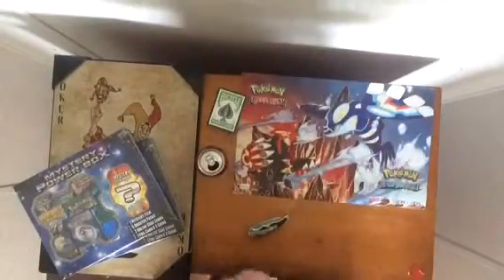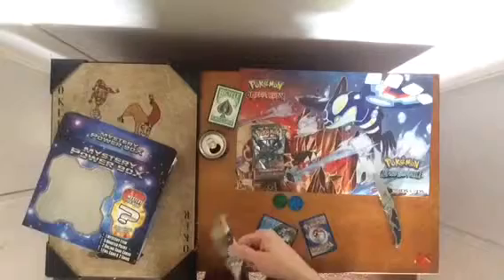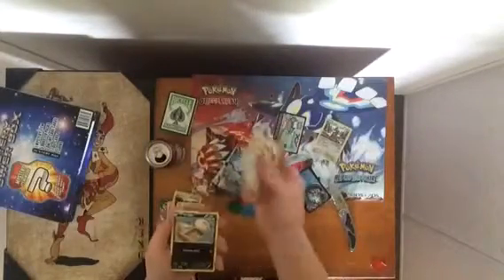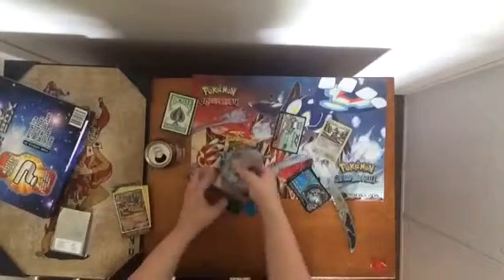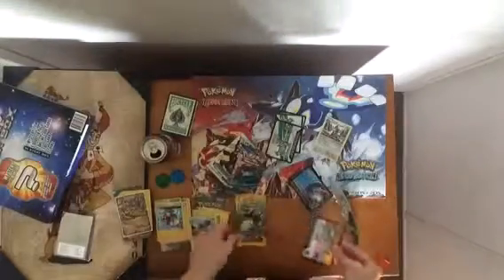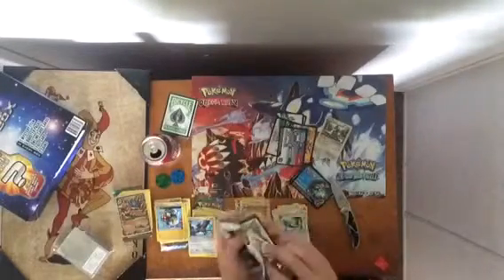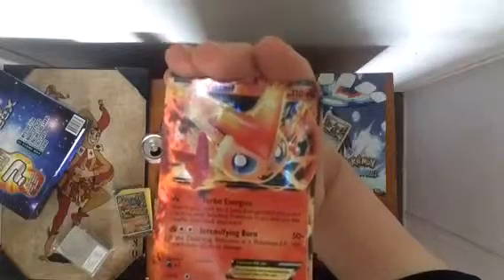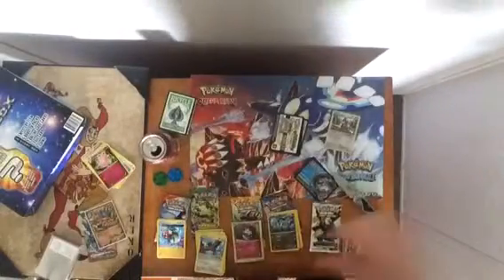Mystery Power Box Unboxing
Today I open a Mystery Power Box for you guys. I get some amazing pulls and even 2 from the SAME Pack!! Amazing?? I know right! :) Anyways Enjoy! If you enjoyed this video please leave a thumbs up 👍for Support.
♣️ All Social Media is the same
♠️ Vine
♠️Kik
I doubt anyone reads this so if you are then comment "I like turtles" down below just to confuse everywhere haha lol.